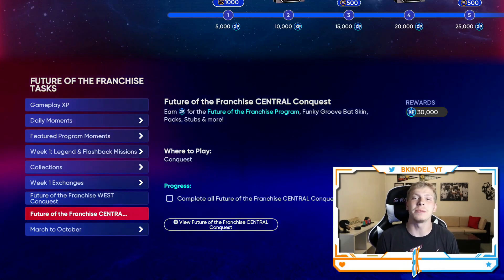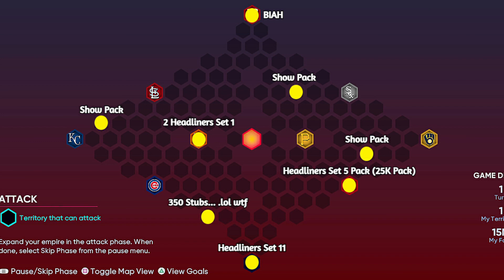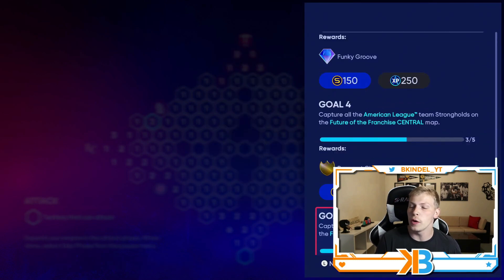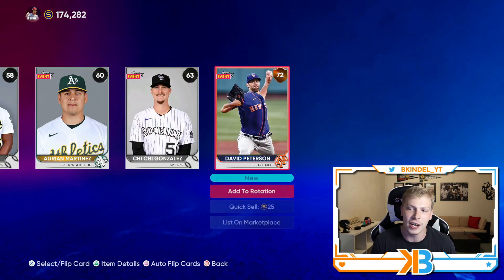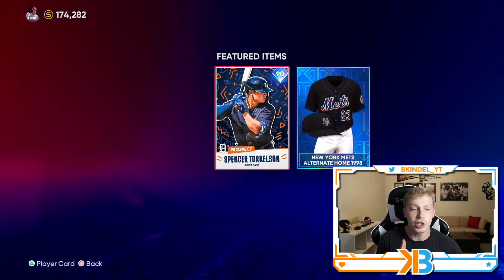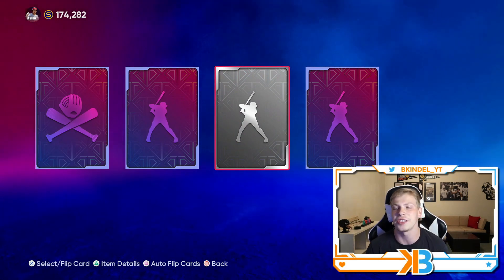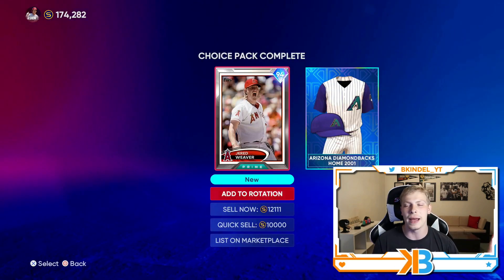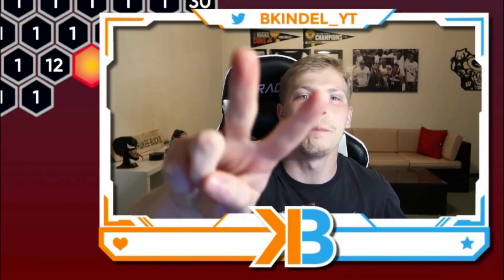FUTURE OF THE FRANCHISE CENTRAL CONQUEST MAP HIDDEN REWARDS! | MLB THE SHOW 22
Today we look at the hidden rewards for the future of the franchise central conquest map!

mlb the show 22 conquest
mlb the show 22 conquest hidden rewards
mlb the show 22 hidden conquest rewards
mlb the show 22 new conquest map
mlb the show 22 future of the franchise conquest map
mlb the show 22 future of the franchise central conquest map
mlb the show 22 future of the franchise central conquest map hidden rewards
mlb the show 22 future of the franchise central hidden conquest rewards